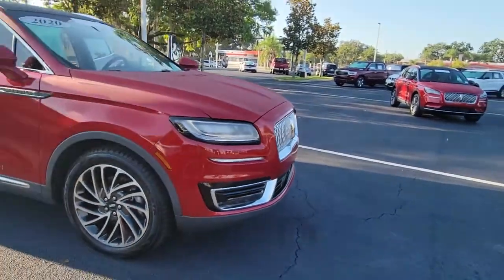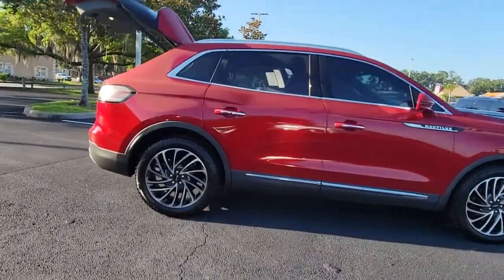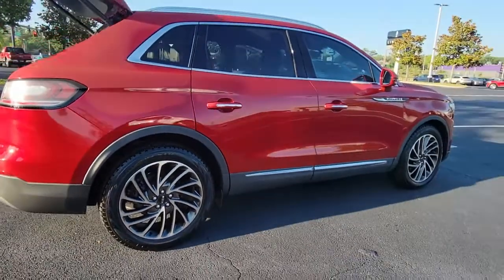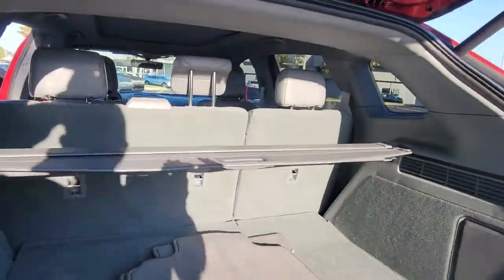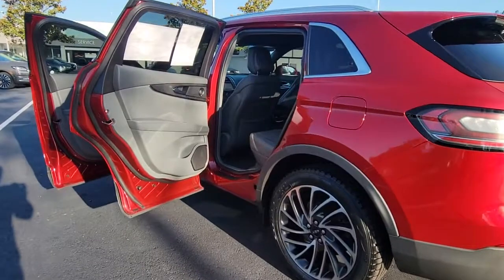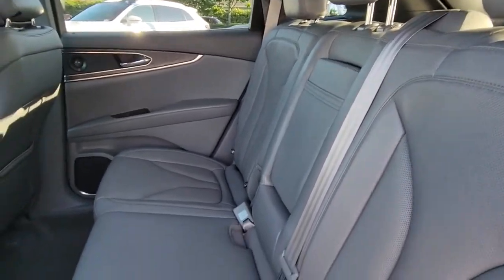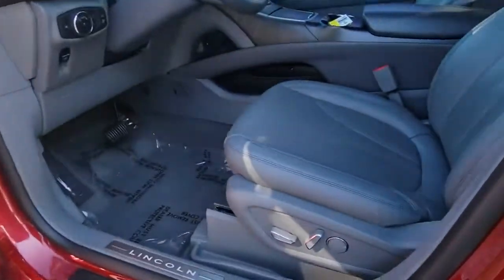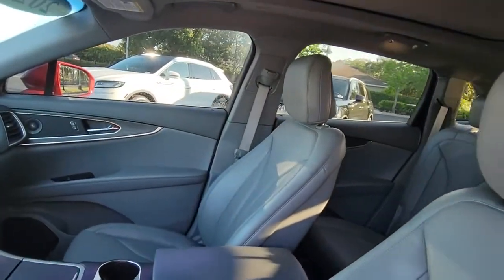2020 Lincoln Nautilus Winter Park, Longwood, Kissimmee, Windermere, Orlando, FL GL11504A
Red Carpet Used 2020 Lincoln Nautilus available in Orlando, Florida at Central Florida Lincoln. Servicing the Winter Park, Longwood, Kissimmee, Windermere, FL area.

Certified. This 2020 Lincoln Nautilus Reserve in Red Carpet features: ONE OWNER , CERTIFIED W/100K WARRANTY , ABS brakes, Adaptive suspension, AM/FM radio: SiriusXM, AppLink/Apple CarPlay and Android Auto, Auto High-beam Headlights, Auto-leveling suspension, Automatic temperature control, Dual front impact airbags, Dual front side impact airbags, Electronic Stability Control, Emergency communication system: 911 Assist, Equipment Group 200A, Exterior Parking Camera Rear, Front dual zone A/C, Navigation System, Power driver seat, Power Liftgate, Power moonroof: Panoramic Vista Roof, Power steering, Power windows, Radio: Revel AM/FM/HD Audio System w/Single-CD, Speed control, Steering wheel mounted A/C controls, SYNC 3 Communications & Entertainment System, Voice-Activated Touchscreen Navigation System. FWD Priced below KBB Fair Purchase Price! 21/26 City/Highway MPGLincoln Certified Pre-Owned Details:* Includes Car Rental and Trip Interruption Reimbursement* Warranty Deductible: $100* Transferable Warranty* 200 Point Inspection* Roadside Assistance* Vehicle History* Limited Warranty: 72 Month/100,000 Mile (whichever comes first) from original in-service dateVisit our virtual showroom 24/7 @centralfloridalincoln.com.